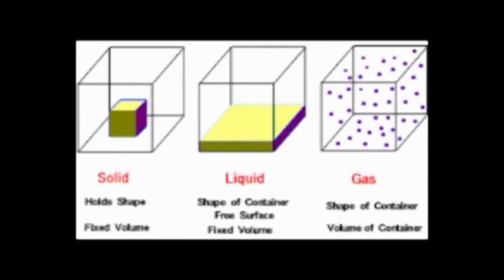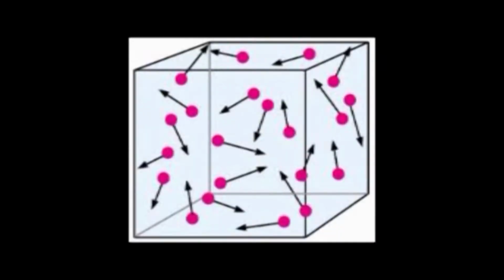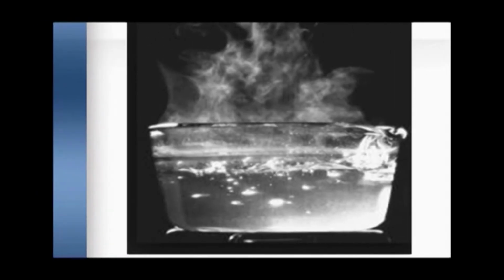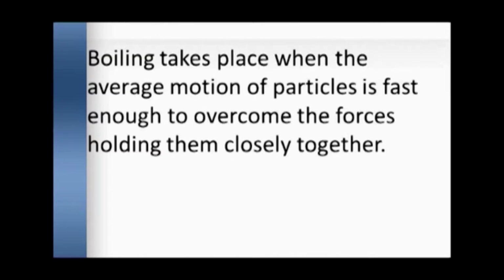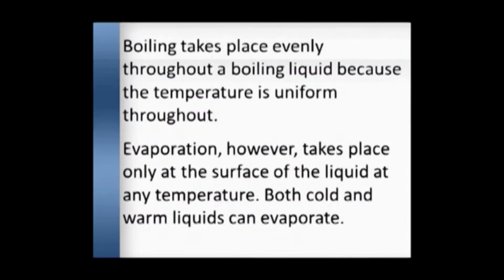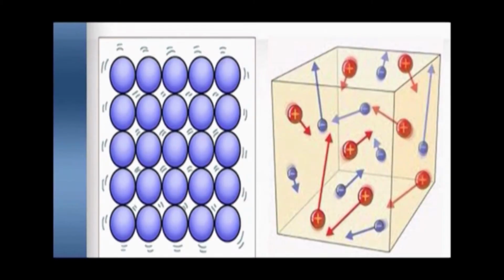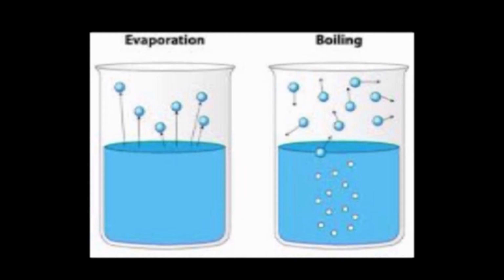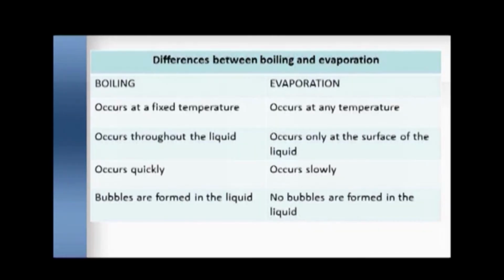8 BASIC SCIENCE (JSS 2) BOILING AND EVAPORATION USING KINETIC THEORY